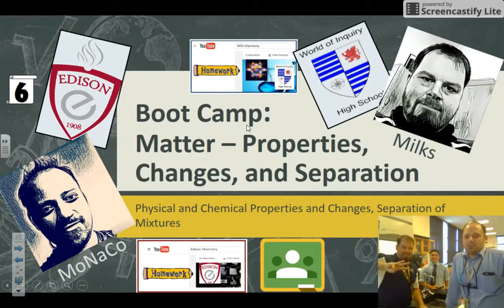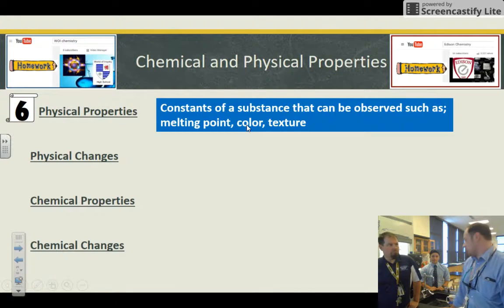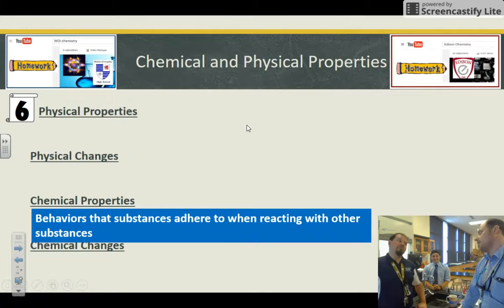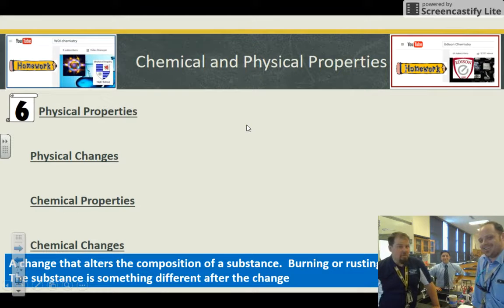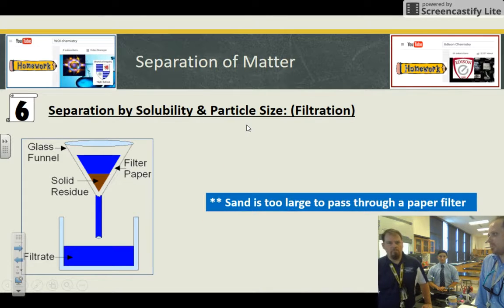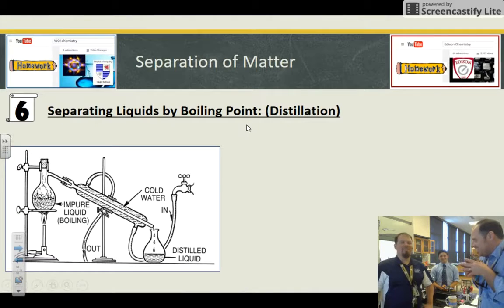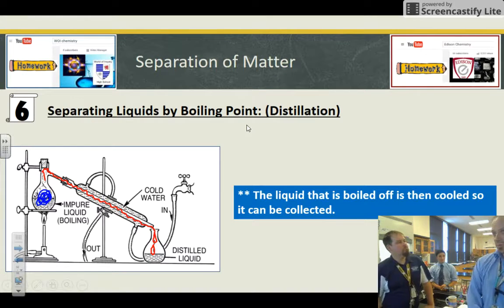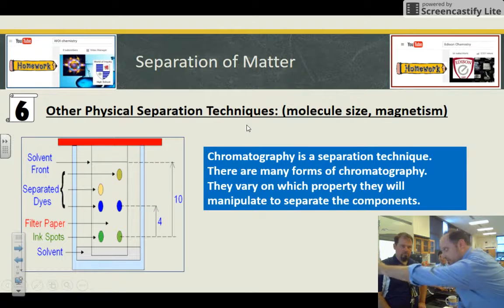Unit 0: Boot Camp Lesson 6